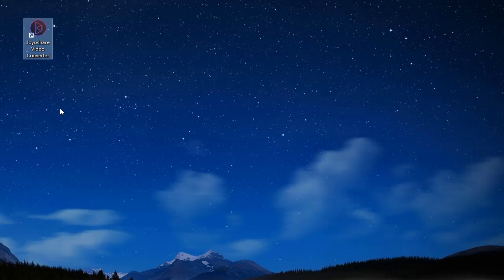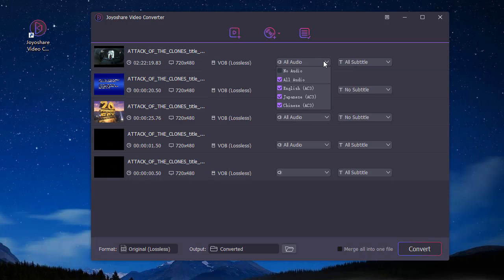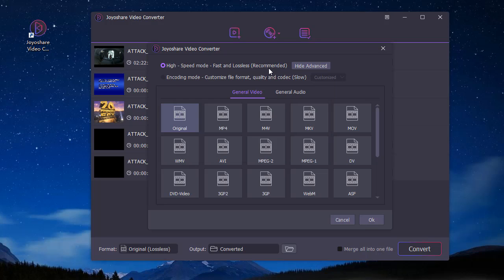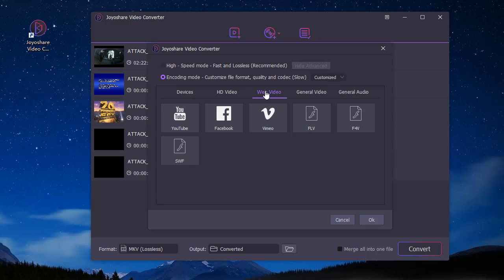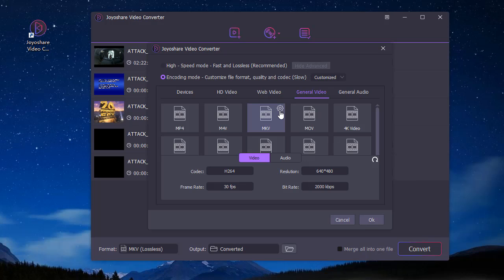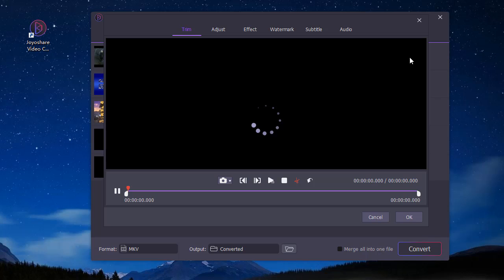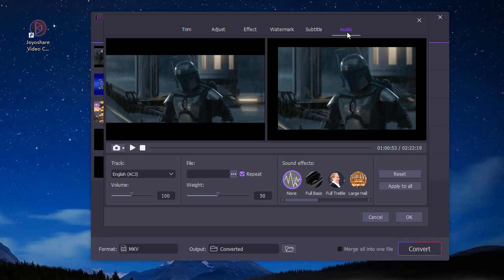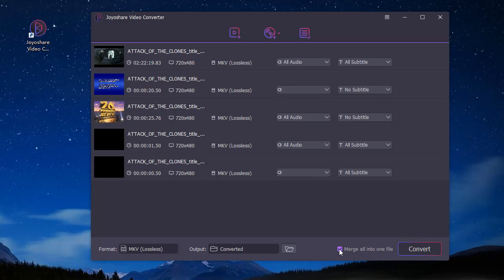Feasible Way: Convert DVD to MKV with 100% Original Quality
Here is a video tutorial to show you how to easily convert DVD to MKV. The tool you need is Joyoshare Video Converter. It is capable of convert batch DVD files to MKV videos with 60X speed and lossless quality.